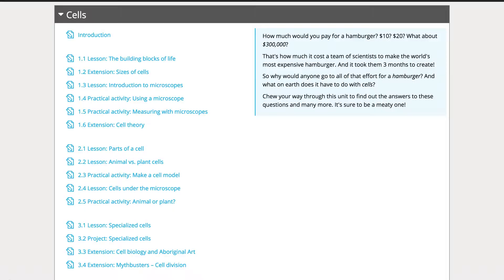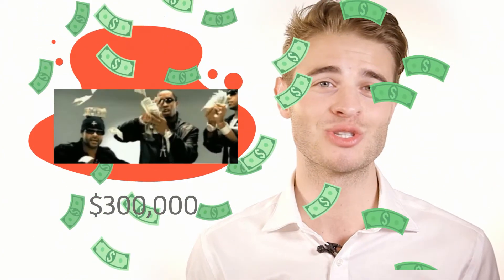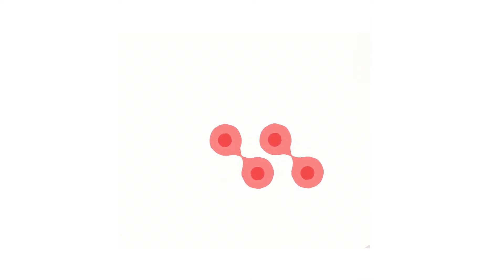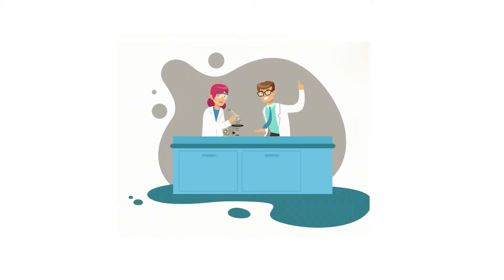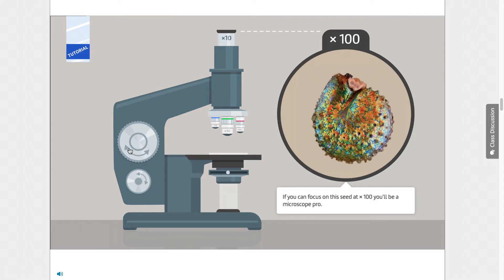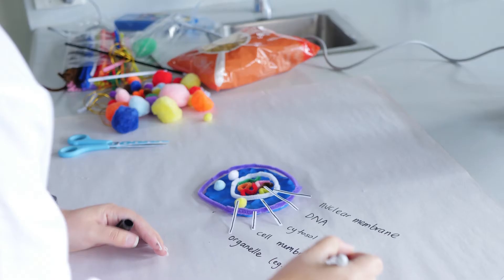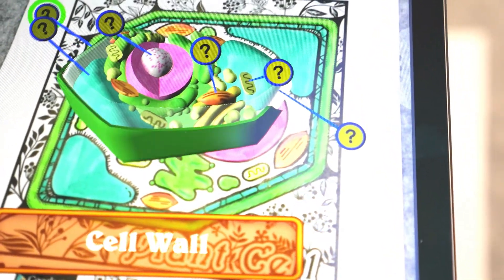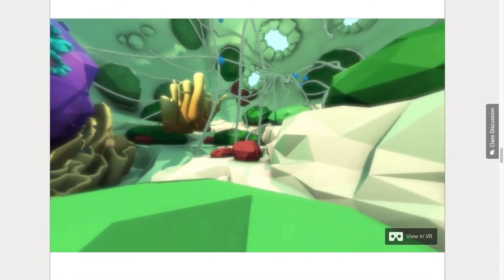Cells Unit Highlights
Find out what's in the latest biology unit on the fascinating world of cells!